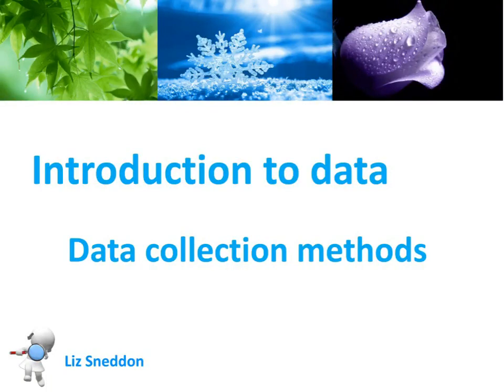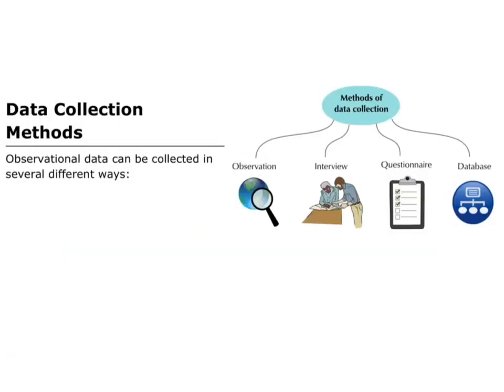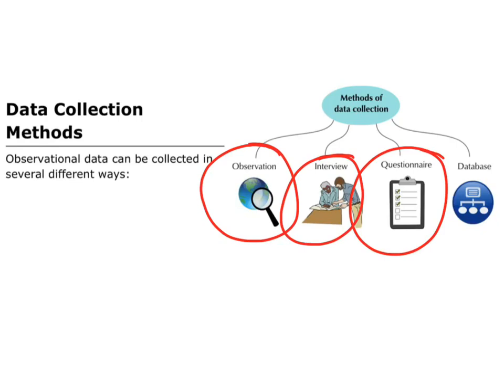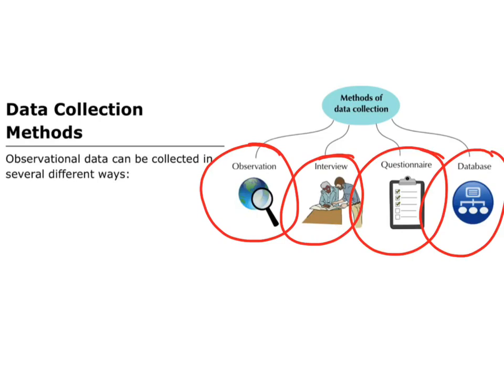data collection methods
Introduction to data